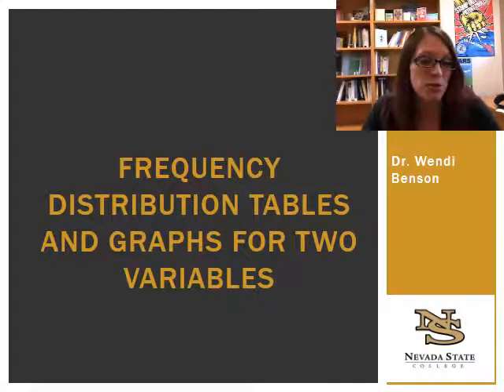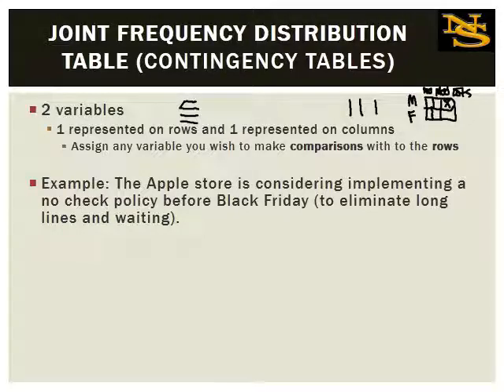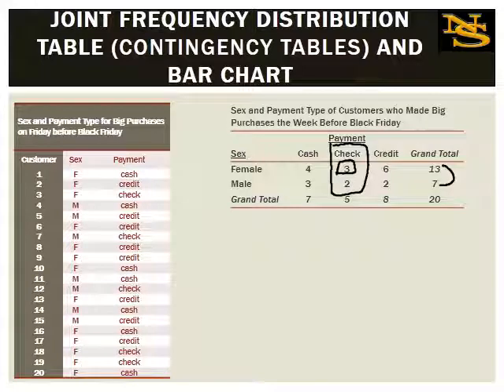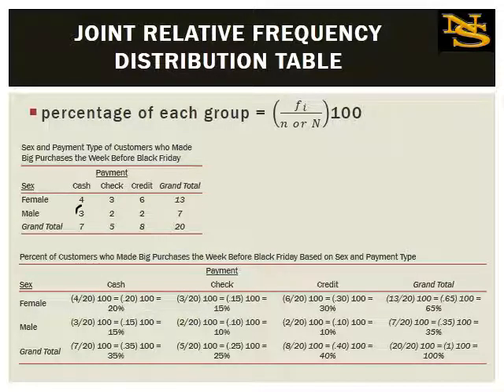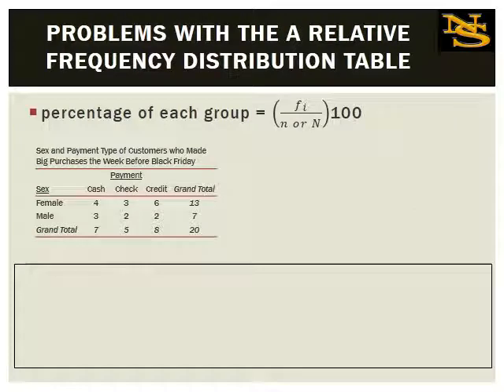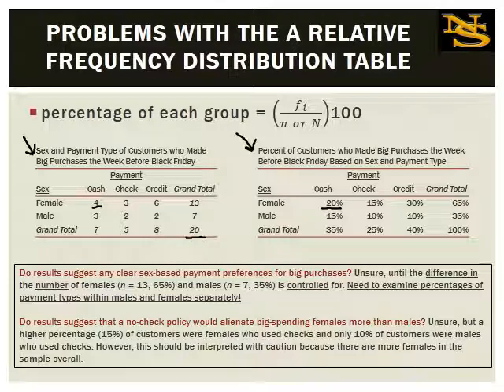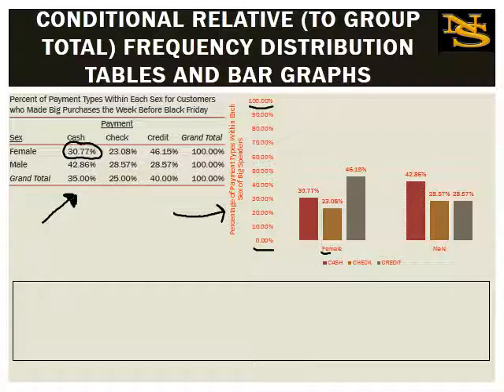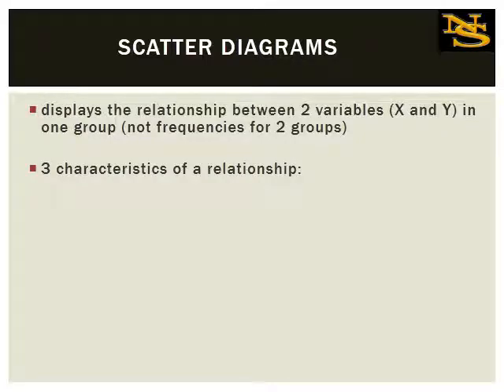Frequency Distribution Tables and Graphs for Two Variables